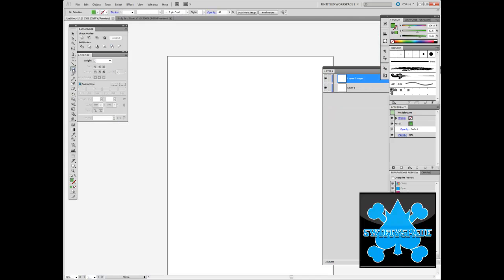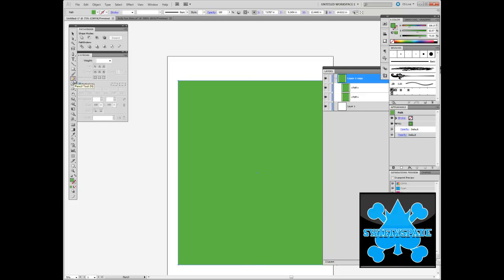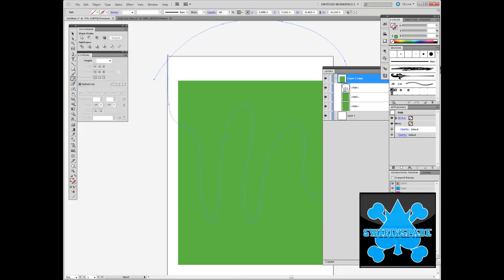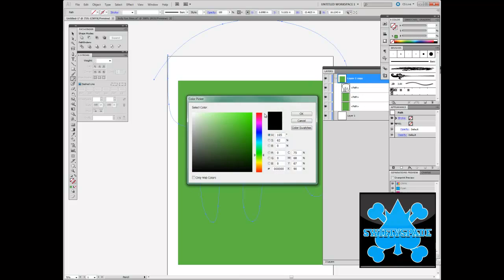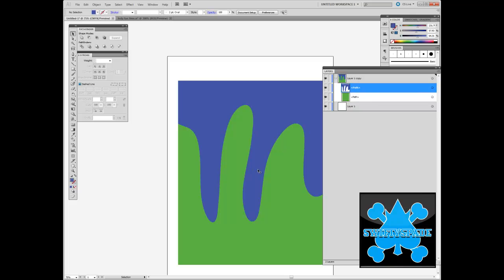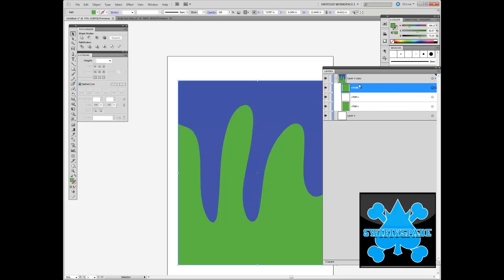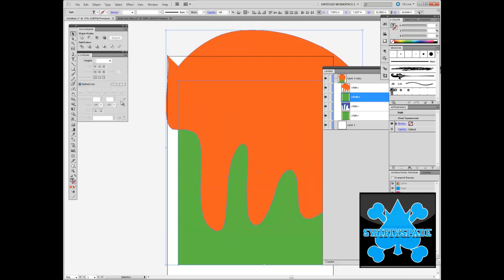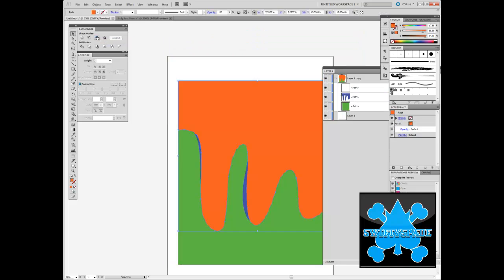Tutorial on how to quickly shade your work in Adobe Illustrator- Swiftyspade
This is a quick tutorial on you you can quickly ink and shade in Adobe Illustrator. The method I use is simply using the pencil tool.